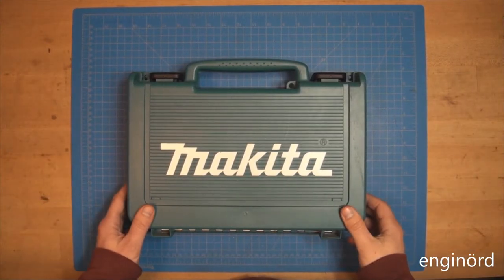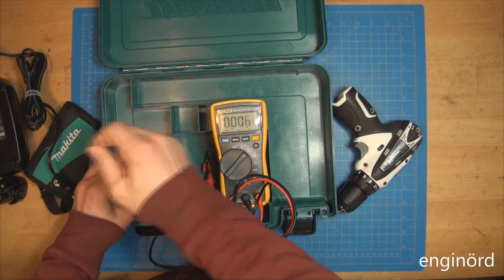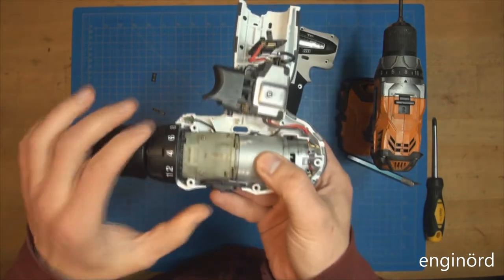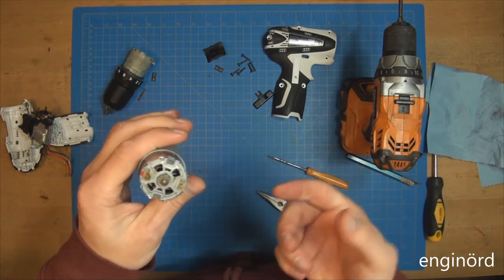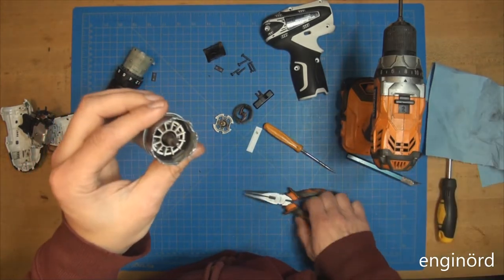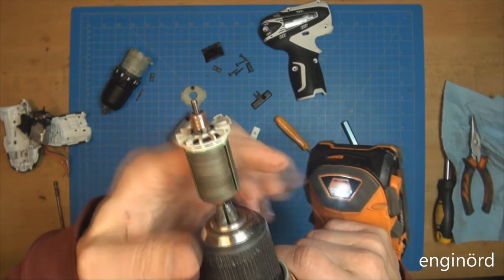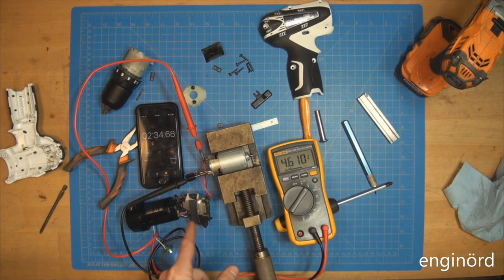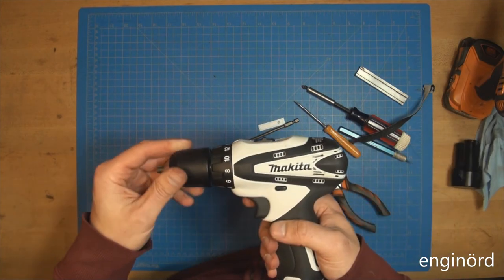Makita FD02 Cordless Drill Teardown And Repair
As the title says, a Makita FD02 drill is dissected, and successfully repaired. See the details in the video.